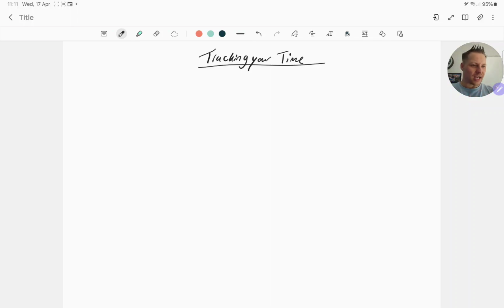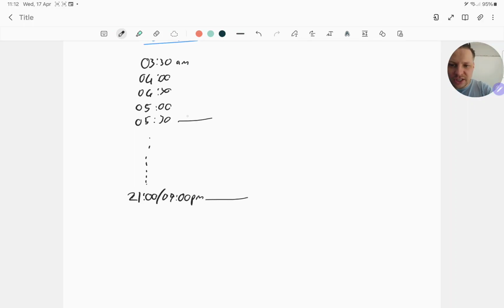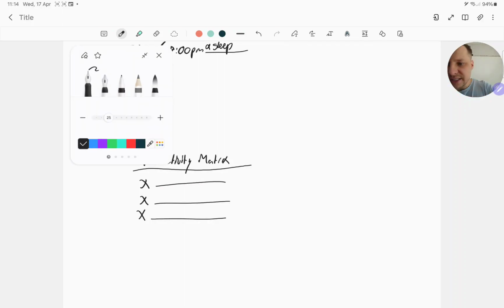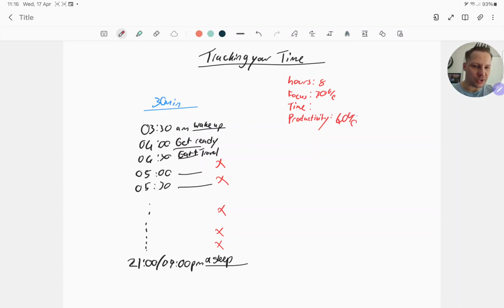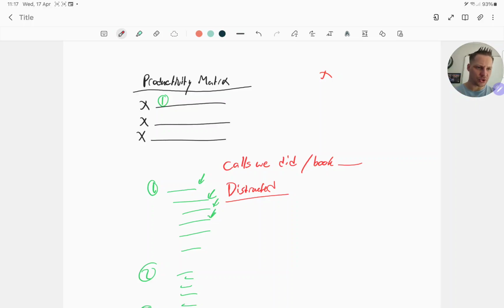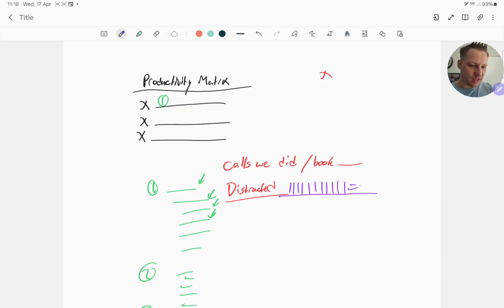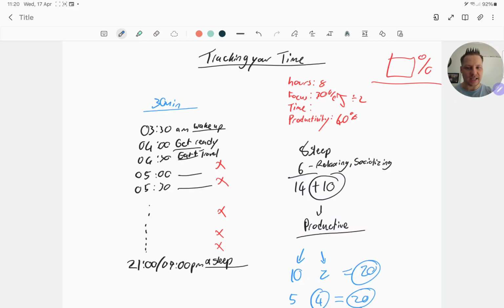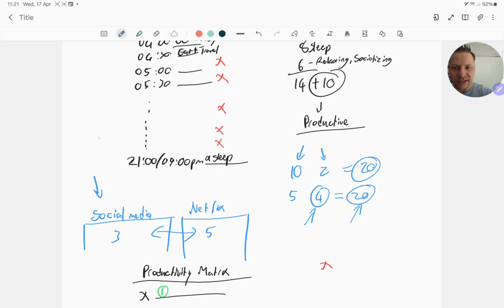Time tracking tool: Maximizing Efficiency and Success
Business owners and entrepreneurs: I start and scale companies using methods that have served me. If you want to find out how I can help you, go

Everyone else: This content is to help you start one.

Grab free stuff below.